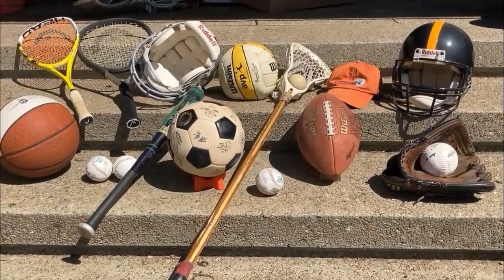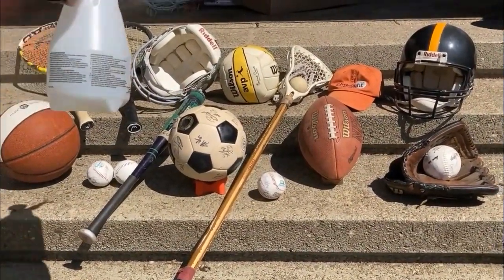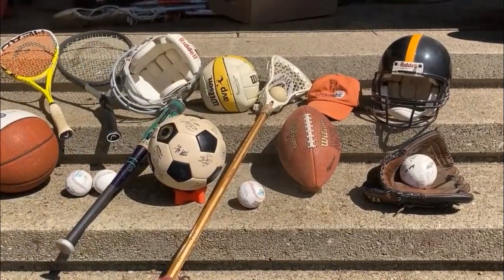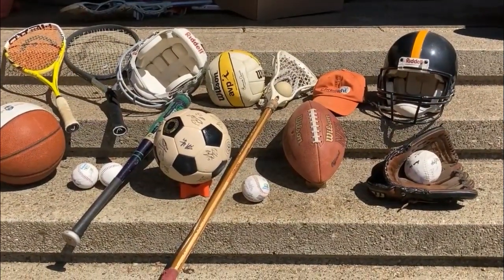FABER Movie Sports HD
This is how FABER Hand Sanitizer can be used in a simple sprayer to eliminate germs on your sports equipment, and on your 'hands'.